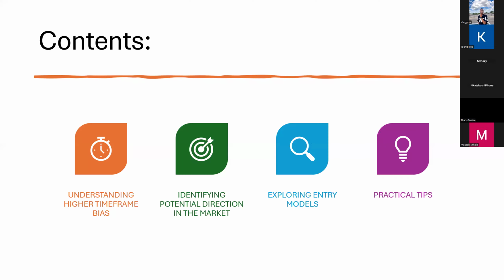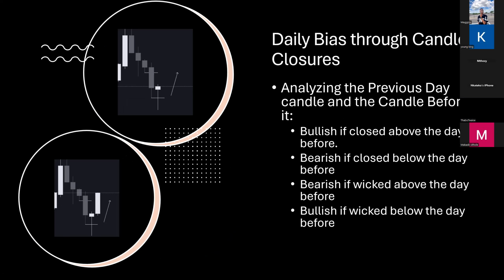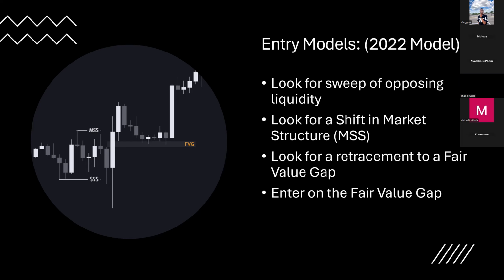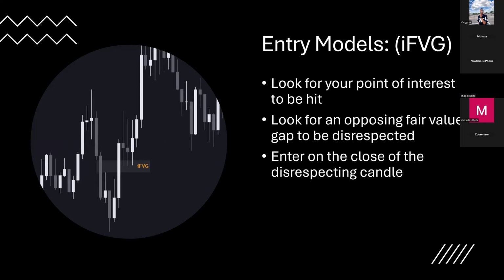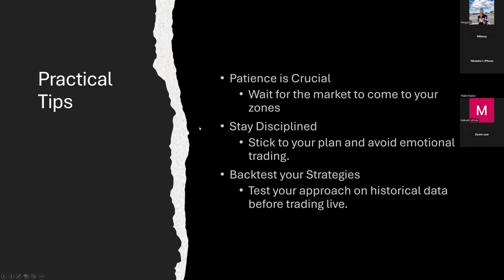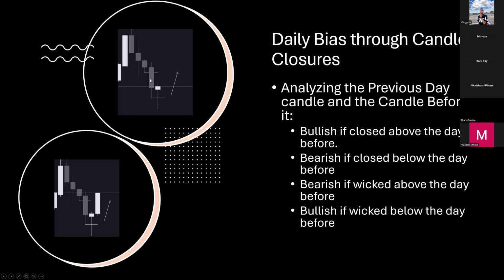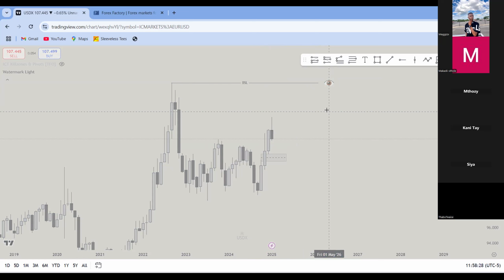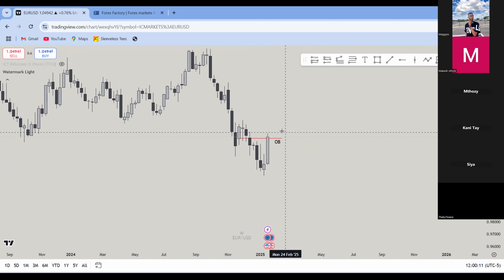Mastering Direction and Entry | Wealth Sunday 26 Jan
Welcome to today's Wealth Sunday session!

In this educational video, we dive deep into mastering the core concepts of ICT trading:

Understanding Higher Timeframe Bias to align your trades with market momentum.
Identifying Market Direction with precision.
Exploring Entry Models like the 2022 Entry Model, Liquidity Sweeps, and Fair Value Gap (FVG) Entries.
Whether you're a beginner or an experienced trader, this session is designed to enhance your trading skills and help you make informed decisions.

💡 Key Topics Covered:

Steps to determine higher timeframe bias.
How to use liquidity sweeps and FVGs for effective entries.
Practical tips for improving consistency in your trades.
📈 Trading isn't just about luck—it's about strategy, patience, and discipline. Join me as we break down these concepts and take your trading knowledge to the next level!